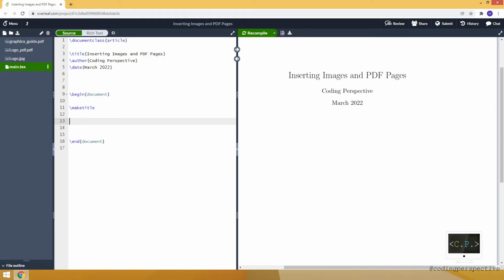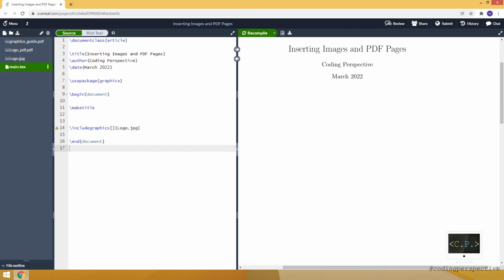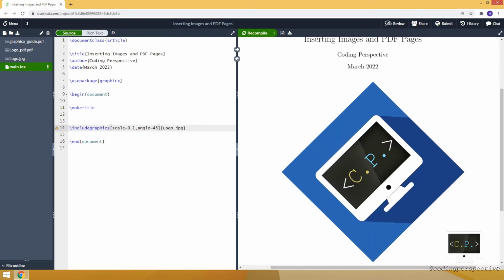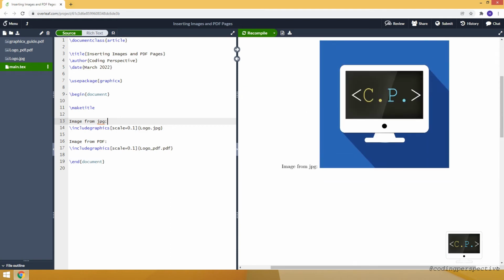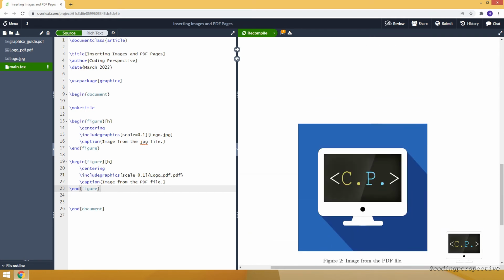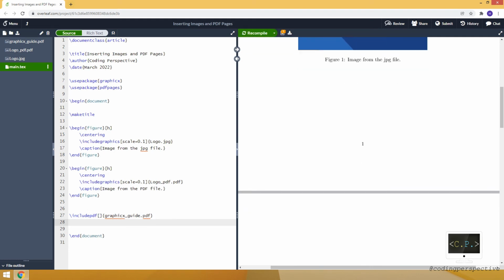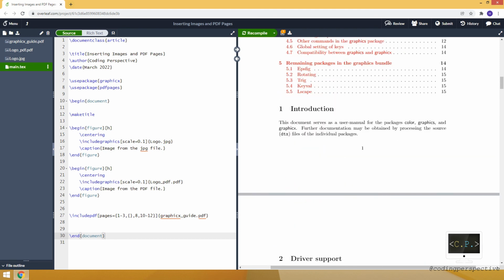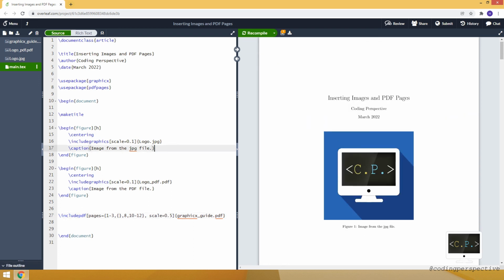Inserting Images and PDF Pages - LaTeX Tutorial (Part 22)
In this video, we show how to insert images and PDF pages by using graphicx and pdfpages packages.

This video series is a LaTeX tutorial for beginners. It includes the basic idea of LaTeX and how to use it to create documents with beautiful formulas, tables and figures.

❔Answers to
↪︎  How can I insert an image from a jpg or pdf file?
↪︎  How can I use graphicx and pdfpages packages?
↪︎  How can I use \includegraphics and \includepdf commands?

⌚ Content:
↪︎  0:00 - Intro
↪︎  0:37 - Inserting an image from a jpg file
↪︎  1:33 - Modifying the size of the inserted image
↪︎  2:53 - Inserting an image from a pdf file
↪︎  3:50 - Figure environment
↪︎  5:23 - Inserting pdf pages